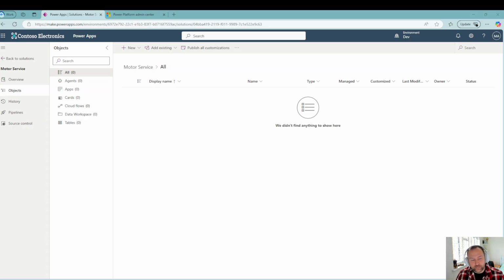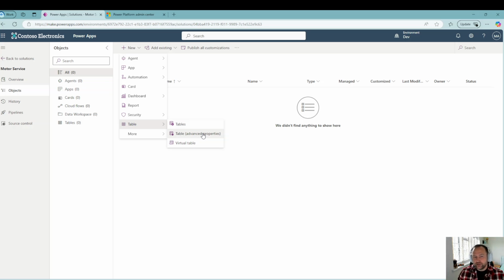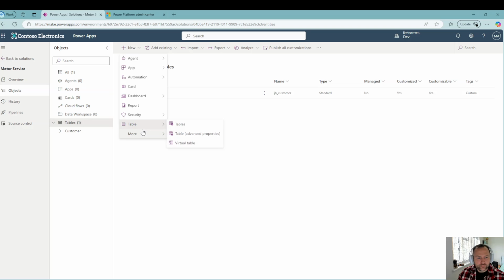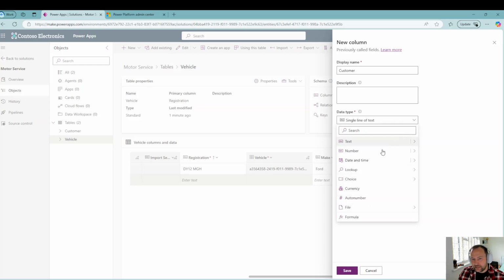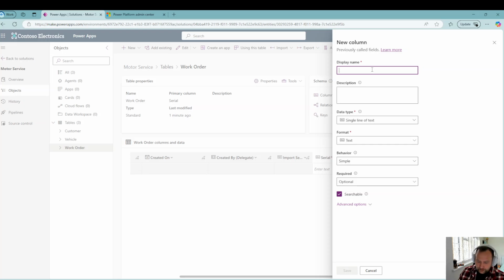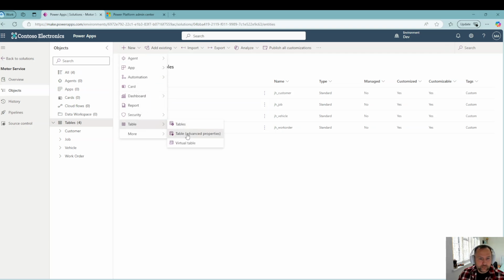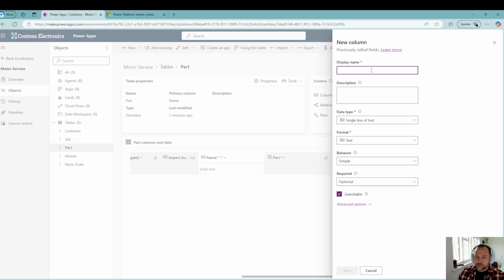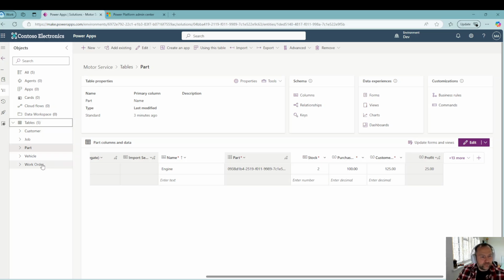3. Creating Tables (Entities) in Dataverse for PowerApps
How to create Dataverse tables for use with model driven apps and canvas apps, showcasing decimal, whole number (integer), text, lookup and formula (PowerFx) column types